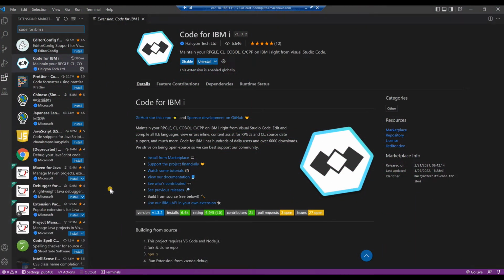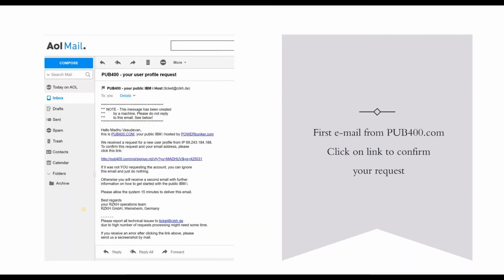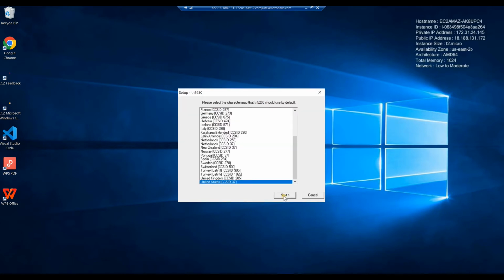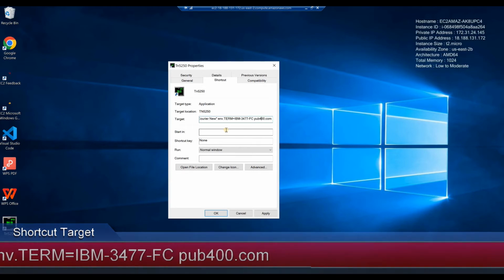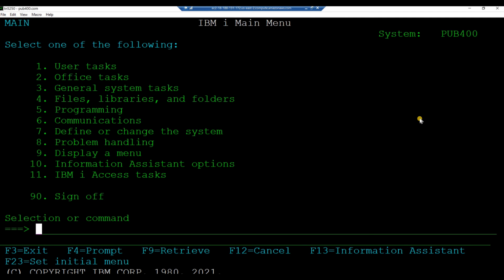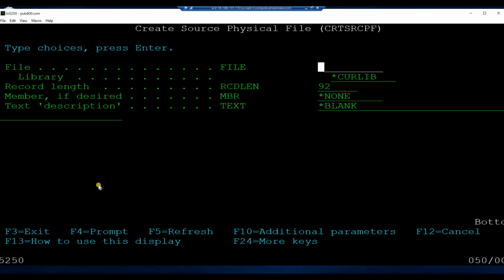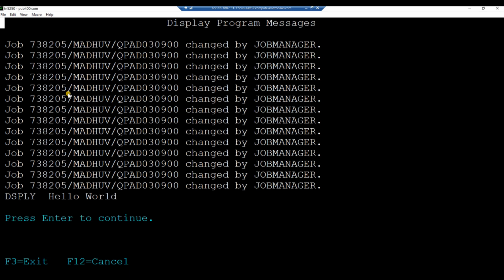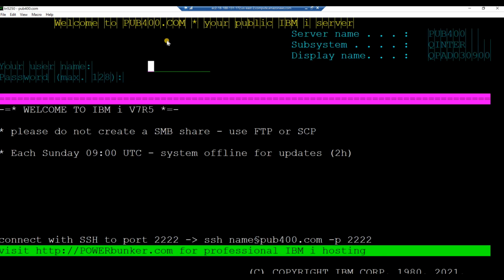RPGIV Intro Hands-on | IBM-i By Doing Lab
This video is an exhaustive introduction to the Source Entry Utility - SEU on IBM i.

This is a Comprehensive Tutorial Setup Video for learning RPG-IV / RPGLE.
Video Content:

1. Signup for a free a/c at pub400.com
2. Download the free tn5250 terminal emulator
3. Install tn5250 terminal emulator
4. Configure tn5250 terminal emulator
5. Start a session on pub400
6. Create an RPGLE program

Desktop Shortcut Target for Emulator:
"C:\Program Files (x86)\TN5250\TN5250.EXE" +resize_fonts "font_80=Courier New" env.TERM=IBM-3477-FC pub400.com

HelloWorld.RPGLE program:
Beginning of data
0001.00 c/free
0002.00   Dsply ('Hello World');
0003.00   *inlr = *on;
0004.00 c/end-free
End of data